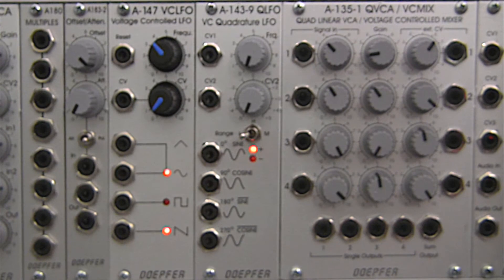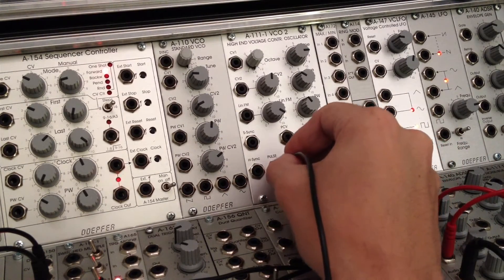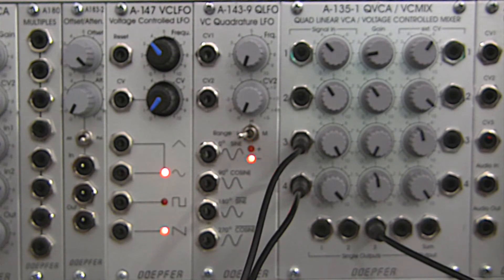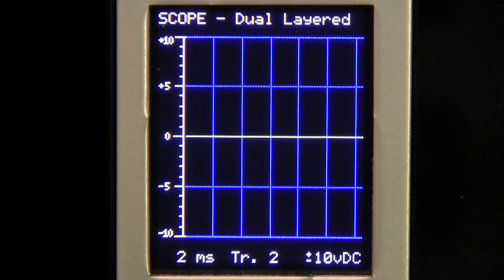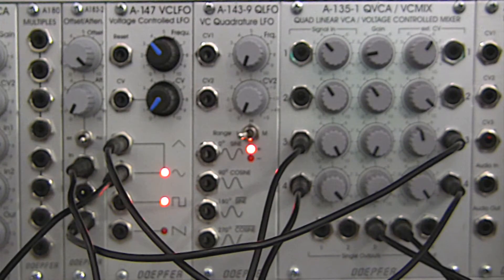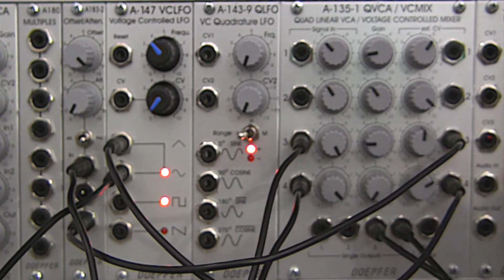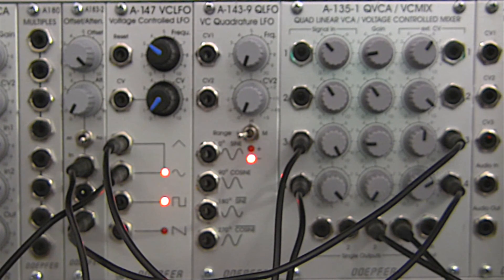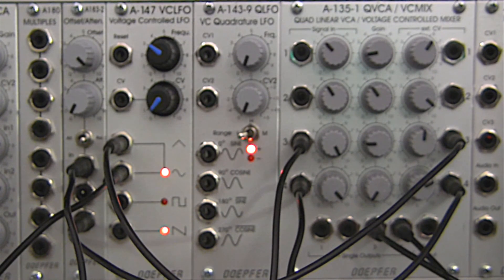Doepfer A135 Quad Linear VCA/ Voltage Controlled Mixer Audio Demonstration One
A short demonstration of A135 Quad Linear VCA with oscilloscope views to show how external cv effects amplitude of an audio signal. Sound and Video by Raul Pena.